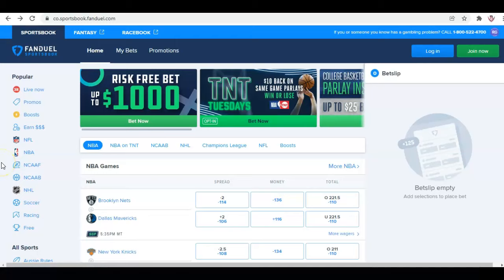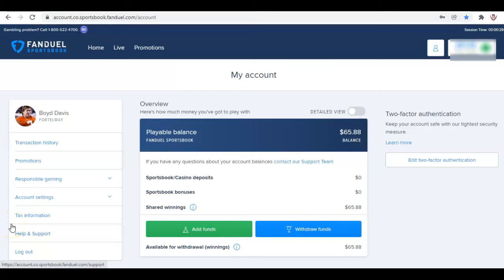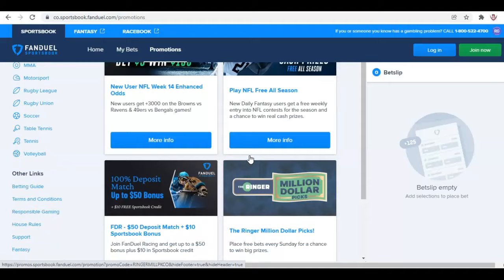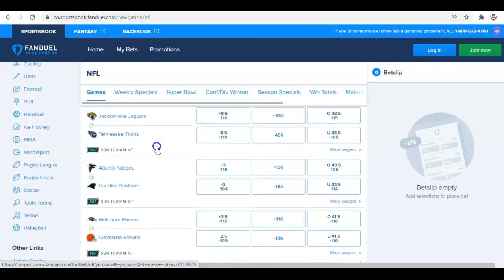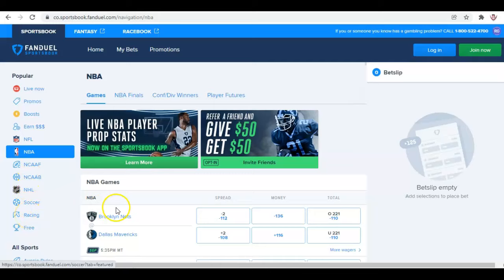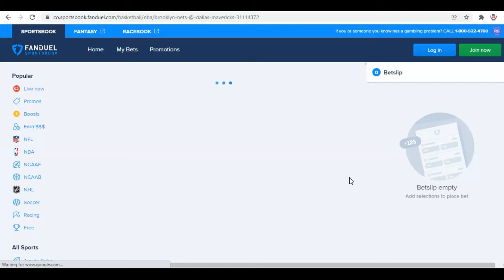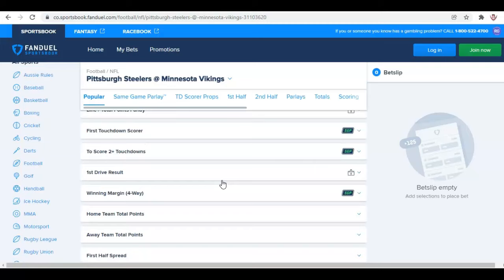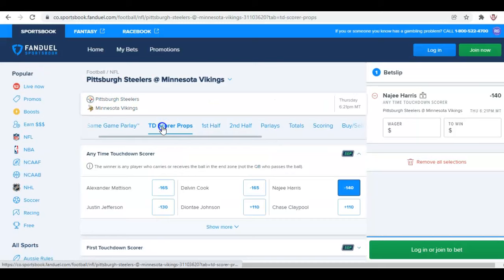How to Bet on FanDuel | A Tutorial | Sports Betting for Beginners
This is an overview of how to bet on Fanduel sportsbook. We cover all the different features that Fanduel has to offer and do a brief tutorial on the Fanduel app. This sports betting video is for beginners.

Sign up for Caesars sportsbook for a $1,001 bet match available in (IA, NJ, AZ, CO, IN, LA, NY)

Sign up for BetRivers sportsbook for a $250 match available in (IA, IL, PA, NJ, AZ, IN, CT, NY)

Sign up for BetMGM sportsbook for a $1,000 risk free bet available in (IA, WY, NJ, PA, AZ, CO, IN, LA, DC, MI)

Sign up for PointsBet sportsbook for a $500 risk free bet and $1500 PointsBetting risk free bet available in (IA, IL, NJ, CO, IN)

Sign up for Unibet sportsbook for a $250 risk free bet available in (IA, IN, NJ, PA)

Sign up for FanDuel sportsbook $1,000 risk free bet (IA, IL, NJ, AZ, CO, IN, CT, LA, TN, NY)

Learning how to use Fanduel sportsbook isn't always easy. This sportsbook offers a wide variety of markets to bet on, including player props and game props. Boyd takes you through all of the tabs on Fanduel and overviews this sportsbook. He starts out by explaining how to join and sign up for Fanduel before diving into how to win on this sportsbook.

If you're looking for how to bet on Fanduel and make money on Fanduel, then this is the video for you. This video is for beginners who have yet to use Fanduel.